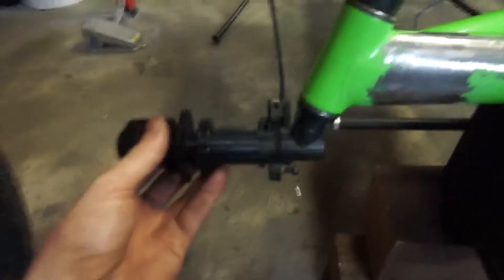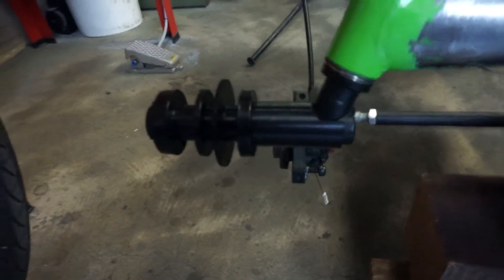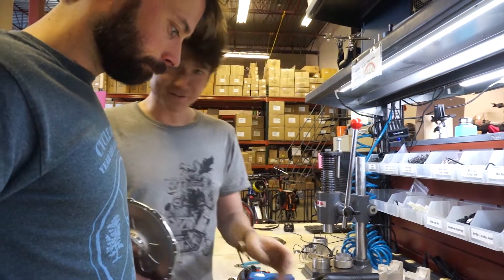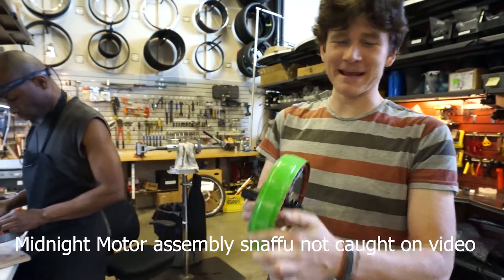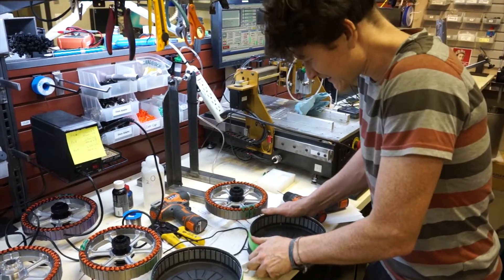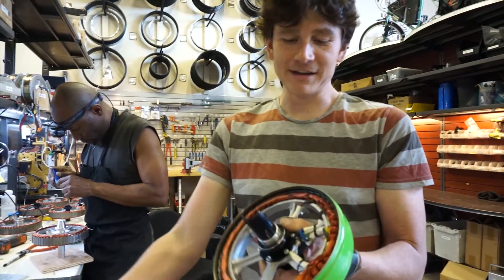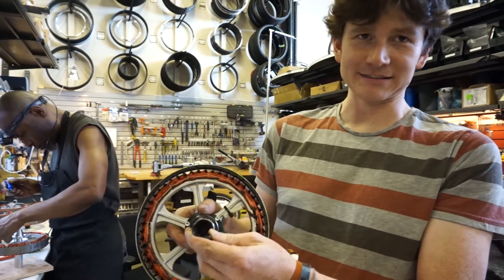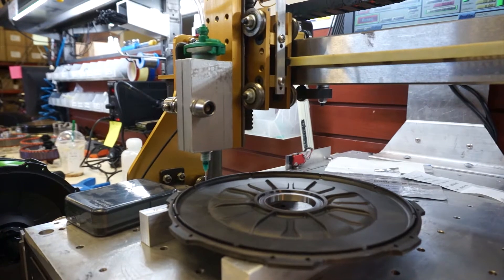Suntrip Solar Trike Build. Video #6, All Axle Motor Assembly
With customized motor axles finally back from the anodizing shop we're ready to install motors and actually get going on the electrification process.

This is a follow up to the 2nd video blog where we first started making the customized motor

We decided to make the two motors black and green to match the trike frame, but the green paint caused some mishaps during the first attempt at motor assembly.

In the end it worked out and we have powerful dual front All Axle hub motors, which should be able to pull this trike up a mountain without overheating.